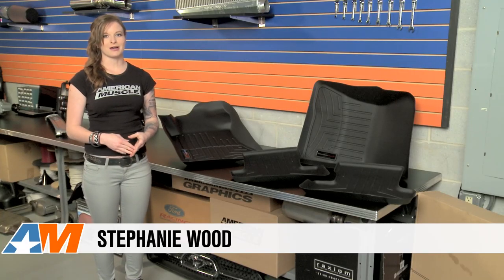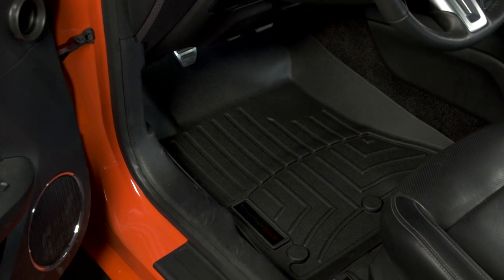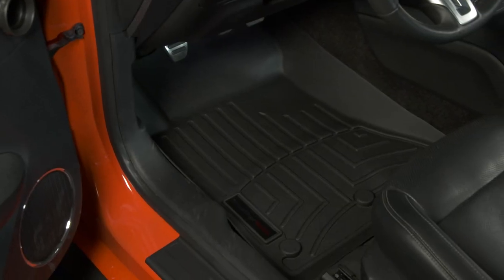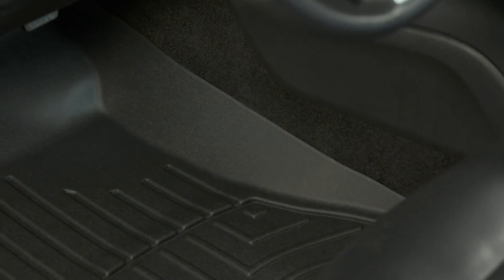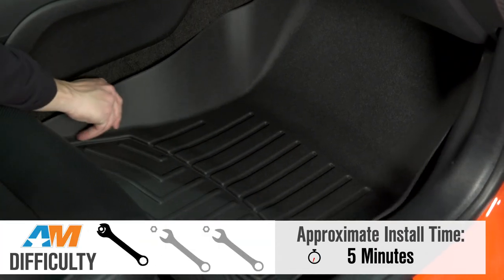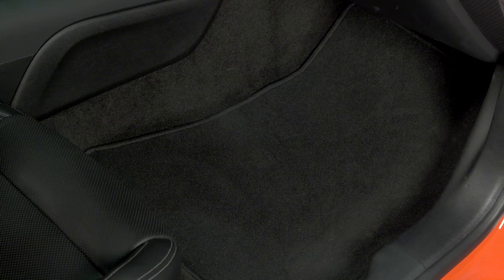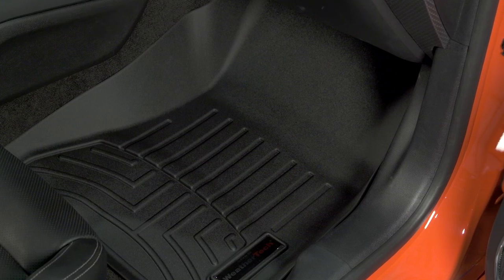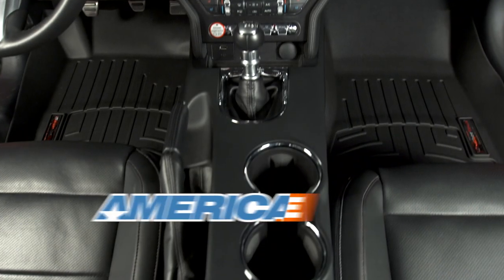2015-2017 Mustang Weathertech Black Floor Liners Review & Install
The Black WeatherTech Floor Liners are a great heavy duty option to protect the interior of your 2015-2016 Mustang.  These floor liners provide full coverage without weighing down the inside appearance.

Excellent Protection. If you're looking for better floor protection in you S550 than the stock mats provide, or your car didn't come with mats at all, these Weathertech Black Floor Liners are a great option to consider. They add a nice touch to your interior, thanks in part to their precise fitment, but also the interesting channel designs in the material. You get excellent protection, with pieces guarding against side splashes and even extending behind the pedals for thorough coverage. These floor liners are made to fit in only 2015 to 2017 Ford Mustangs. You can get either the front liners, or the front and rear liners, so be sure to select the option you want when ordering on the site. Durable Quality. Instead of being made out of something flimsy, these floor liners are constructed out of a high-density tri-extruded material that holds up under heavy use. It's easy to clean and maintain, because you can take them out and wipe them down or hose them off, so even when the weather's not great your interior can look good. What's even better, the material isn't thick, a big plus if you're driving with a manual transmission. Precise Fitment. Because these floor liners fit perfectly, you can pretty much just drop them in place and that's it. Plan on the installation taking you about five minutes.

Front Floor Liners
Item #388703
MPN# 446991

Front and Rear Floor Liners
Item #388705
MPN#446991